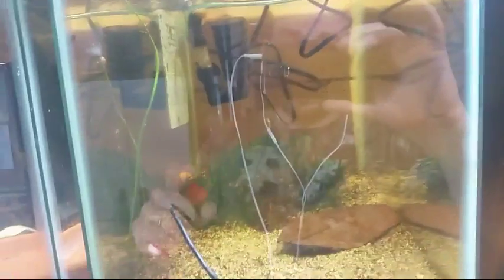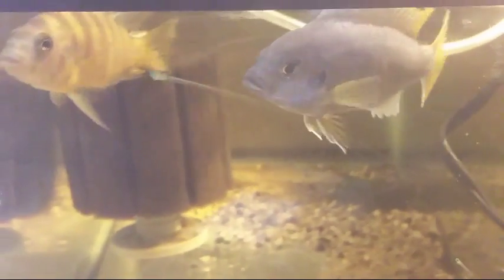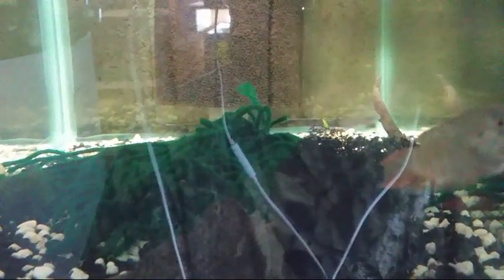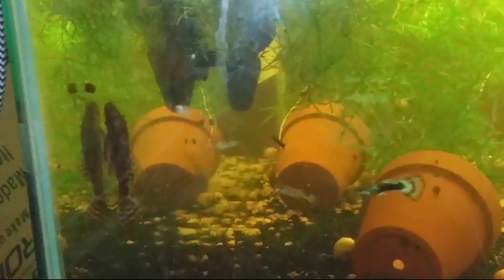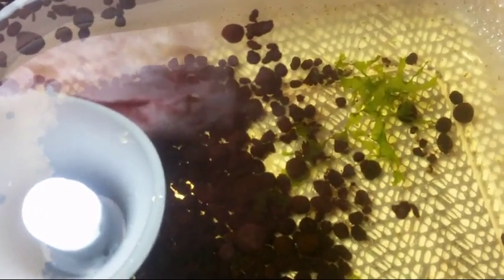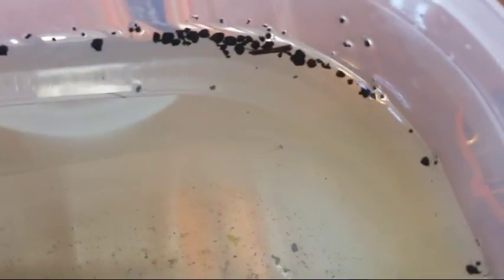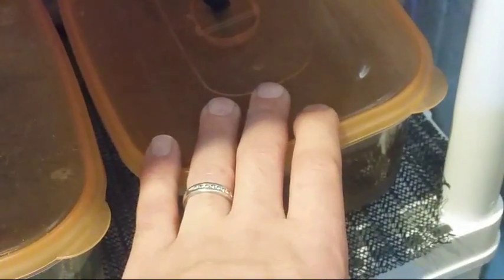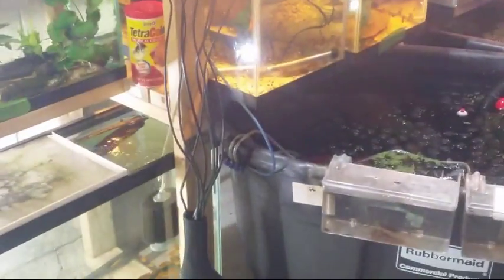Fish Room: Updates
Unboxing Videos-

Fish Room Air System Less Than $100-